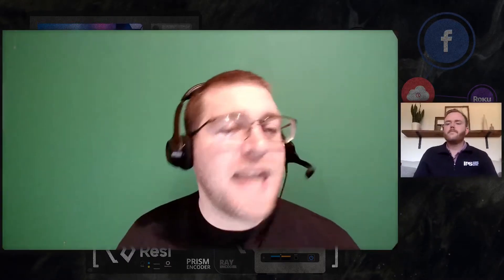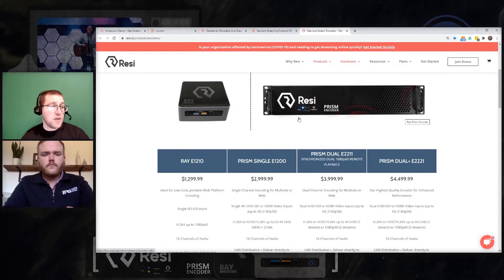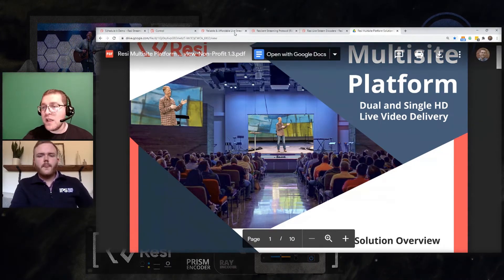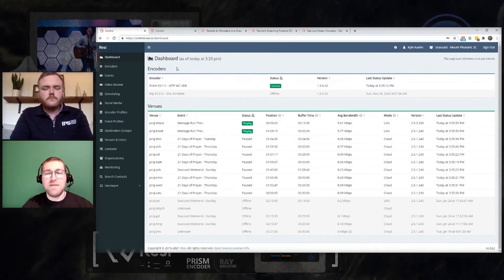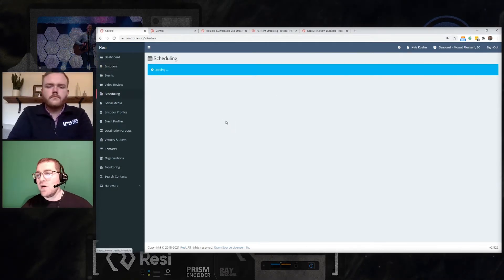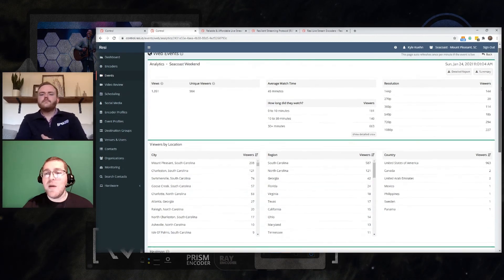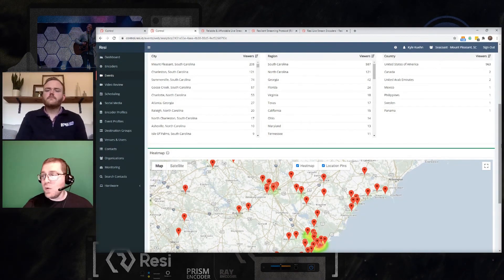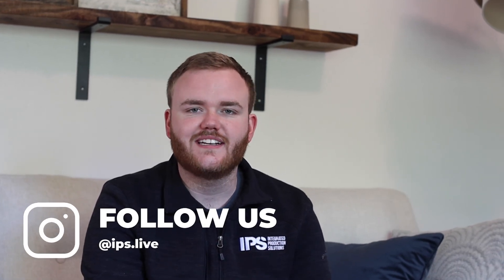Resi Streaming Platform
The Tech Hub by IPS featuring Kyle Kuehn from Resi! Get ready to learn more about the Resi Streaming Platform, and how Resi is prepared to help you stream your service or event - despite the unreliability of the internet at large. This technology is incredibly valuable for churches and events, large or small.